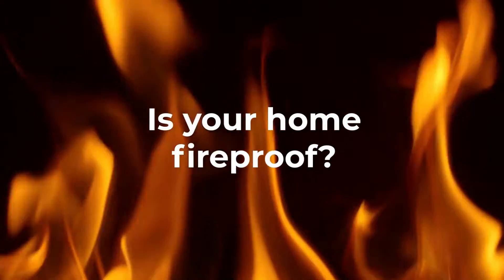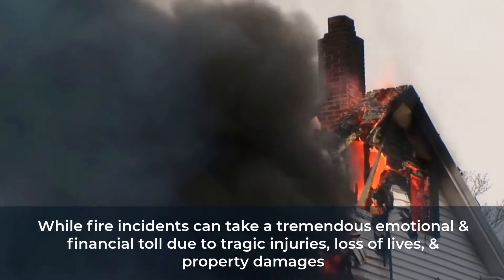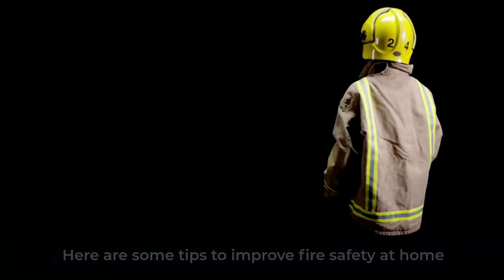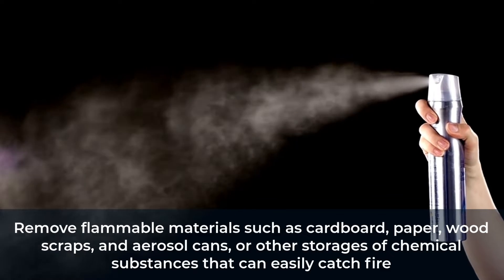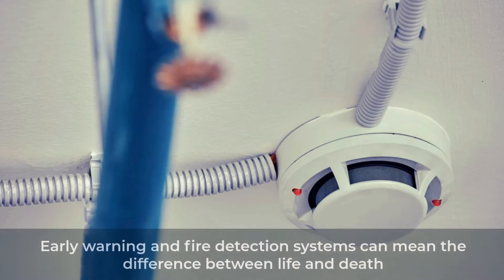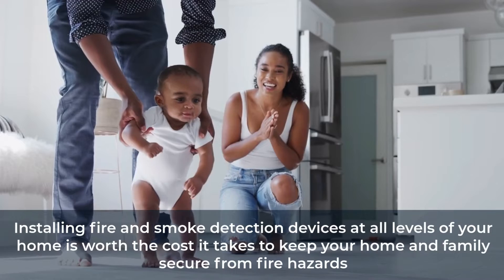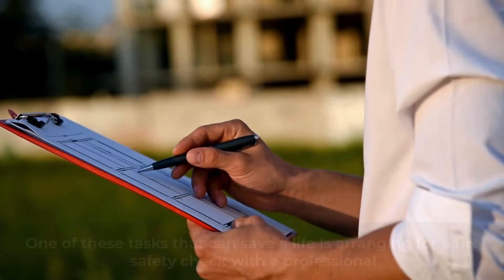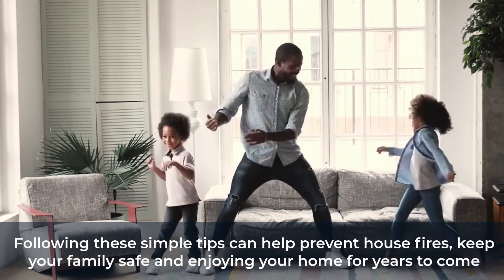Wise Home Inspections | October Home Improvement Tips for Fire Prevention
| Home Inspection Coral Springs FL | Wise Home Inspections

Is your home fireproof? October is National Fire Safety Month. Each year, a campaign is run to raise awareness about the importance of fire safety in our homes and in the workplace. While fire incidents can take a tremendous emotional and financial toll due to tragic injuries, loss of lives and property damages, there are home improvement solutions to significantly help reduce the risk of fire. Here are some tips to improve fire safety at home. Declutter Remove flammable materials such as cardboard, paper, wood scraps and aerosol cans, or other storage of chemical substances that can easily catch fire. Check that fire extinguishers and fire blankets are in place. Make sure exit pass and emergency equipment exits are clear at all times. Check fire and smoke detectors. Early warning and fire detection systems can mean the difference between life and death. Installing fire and smoke retention devices at all levels of your home is worth the cost it takes to keep your home and family secure from fire hazards. Make sure all installations conform to fire codes and standards. Schedule a fire safety check. As a responsible homeowner, keeping your home hazard free of fires is most important. What are these tasks that can save a life is arranging for a fire safety check with a professional following. These simple tips can help prevent house fires. Keep your family safe and enjoy your home for years to come.